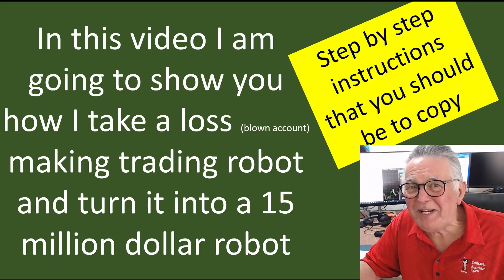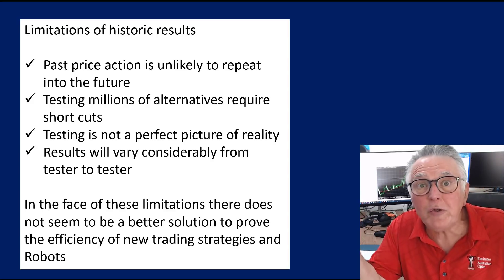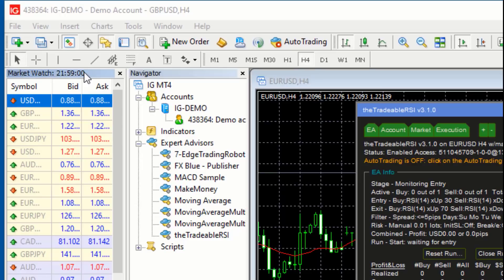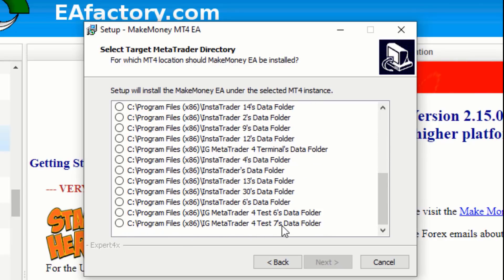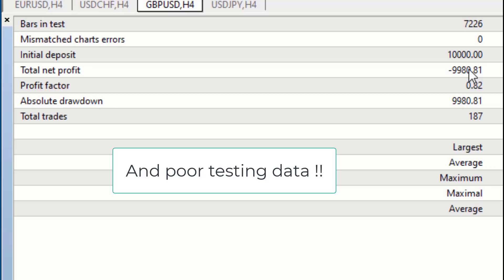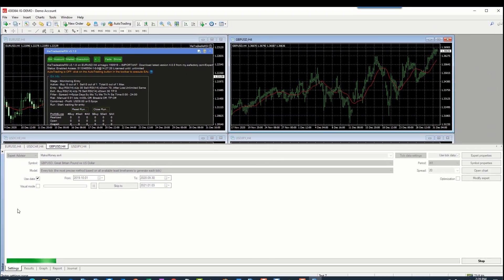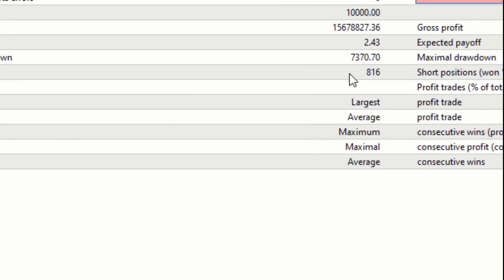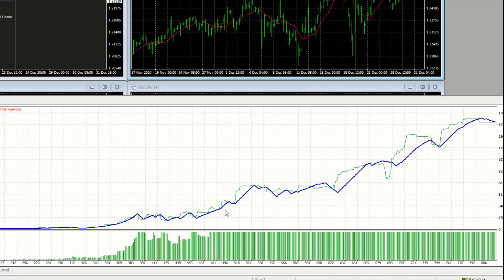15 Million in 35 Minutes. Free course on how a losing trading Robot becomes a Money making machine.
15 Million in 35 Minutes. See how to change a loss-making trading Robot into a Money making machine.
Link to the set files shown in this video: Join our Free Forum